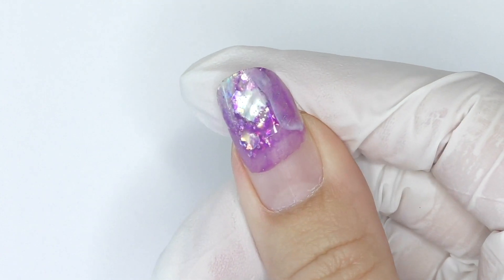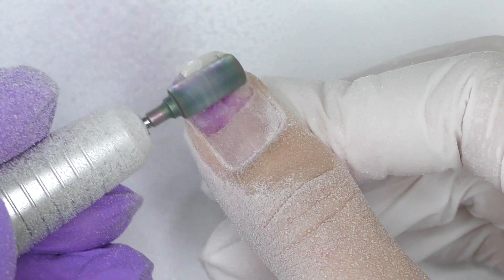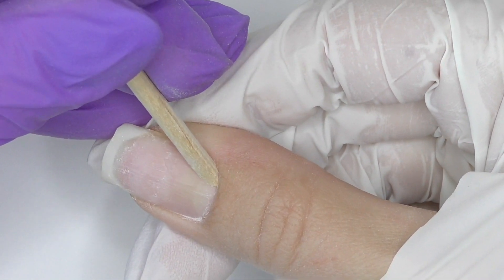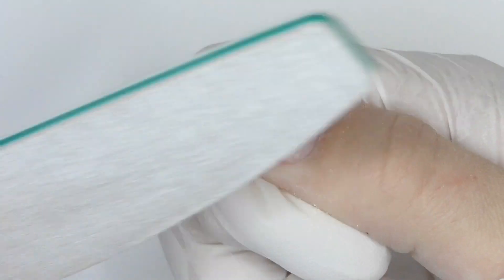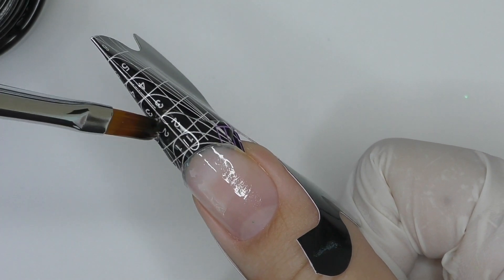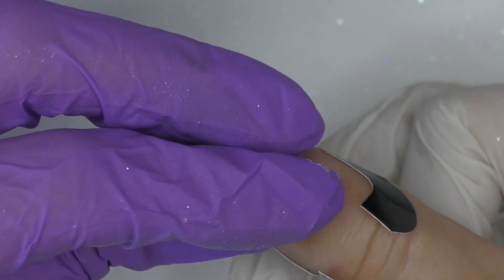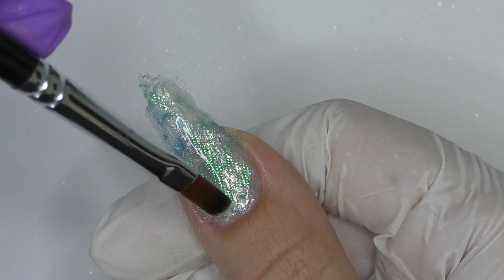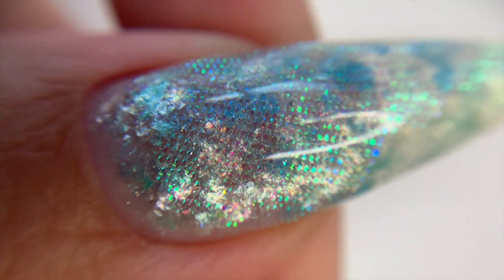Extensions after 3 months... Still on 😳 Mermaid Tail Nail Art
In this video I am going to redo my nail after 3 months! My friend did this extensions in December 2021. I am going to try Korean nail art hack and do mermaid tail nail art.

♡Recommended products:
Diamond flame bit
Kupa Base Coat